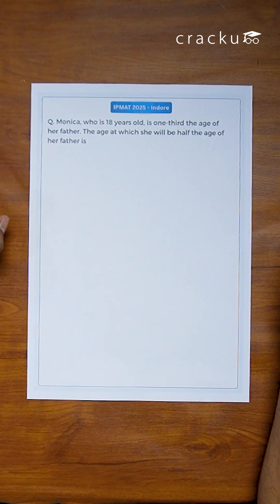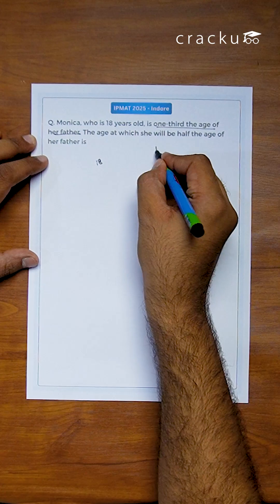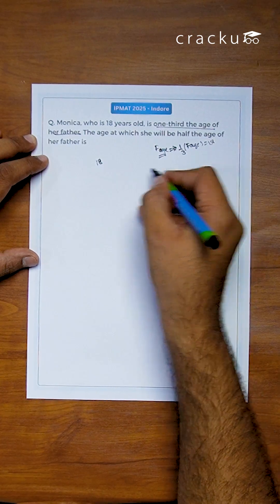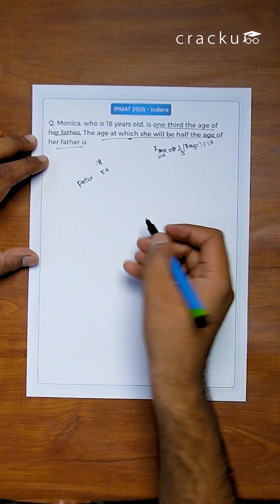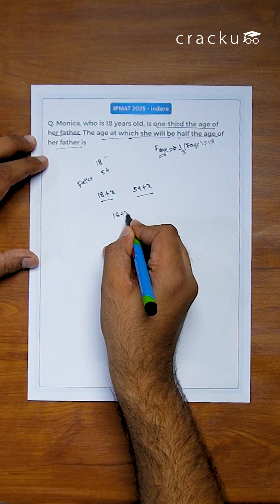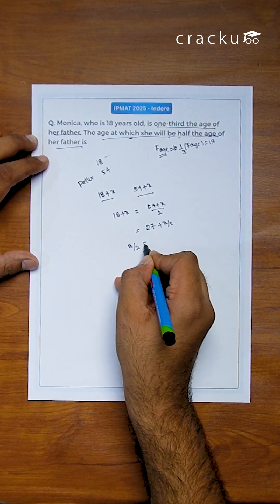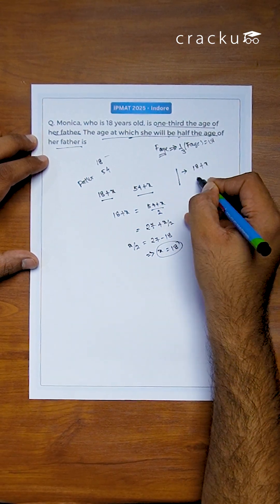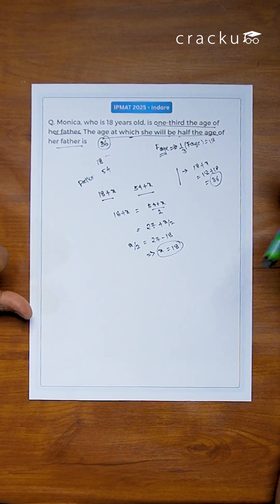Can you solve this IPMAT question ? pause and think about the approach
follow us on instragram as well